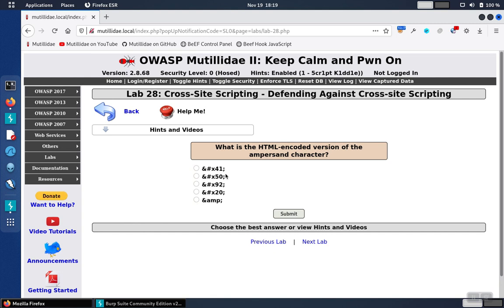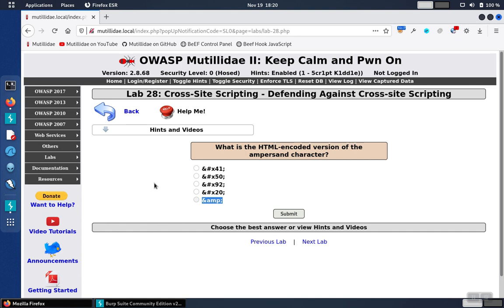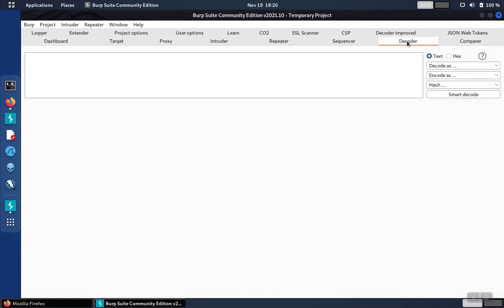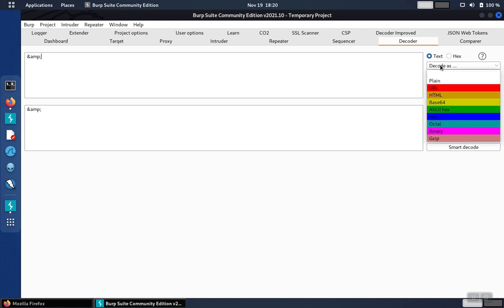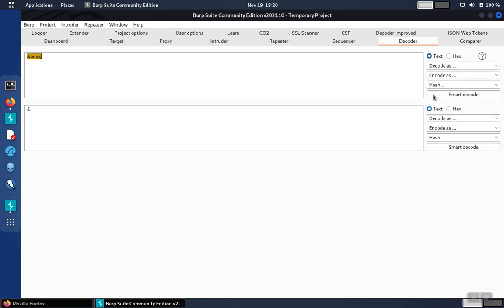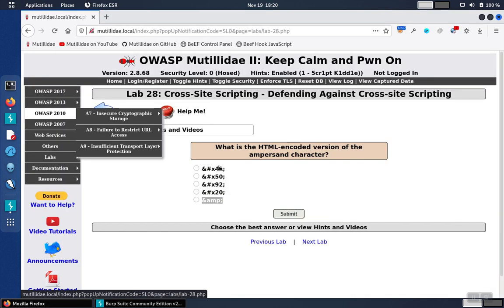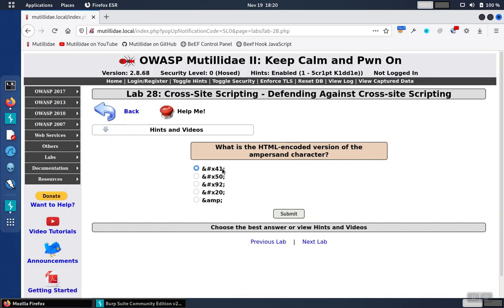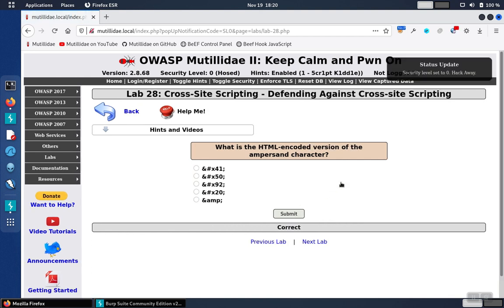Mutillidae: Lab 28 Walkthrough